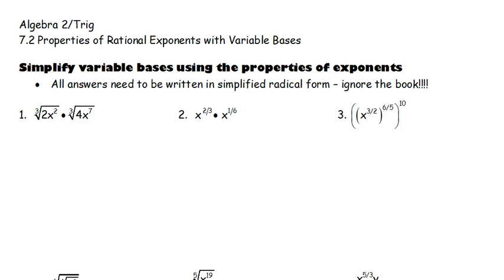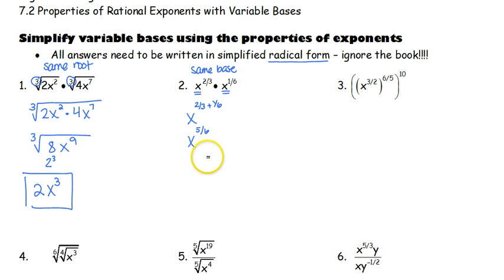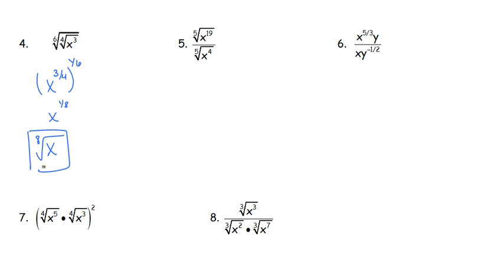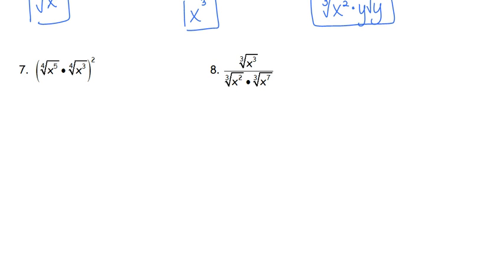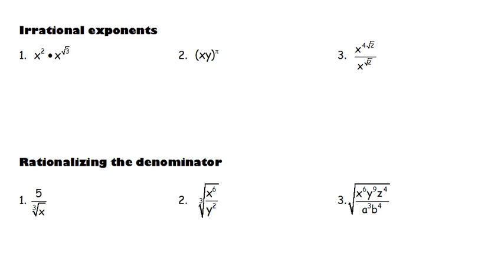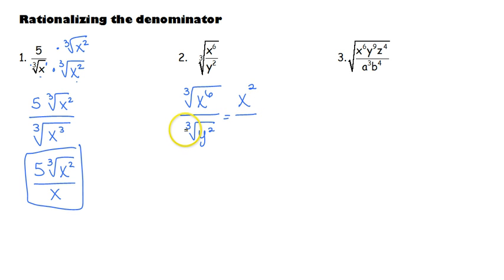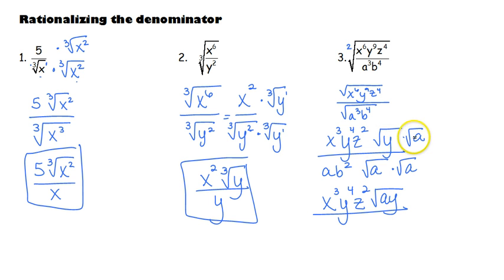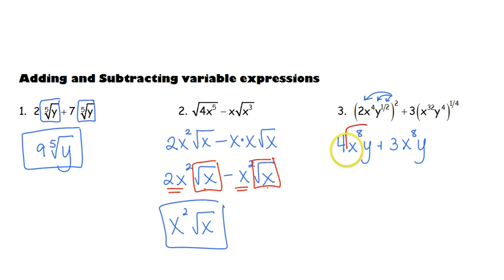7 2 Video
Properties of Rational Exponents with Variable Bases